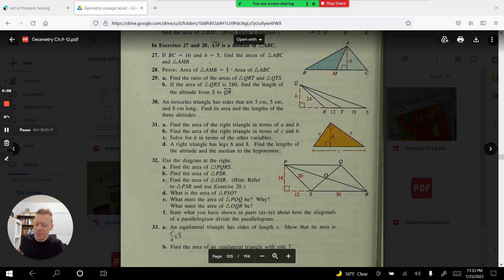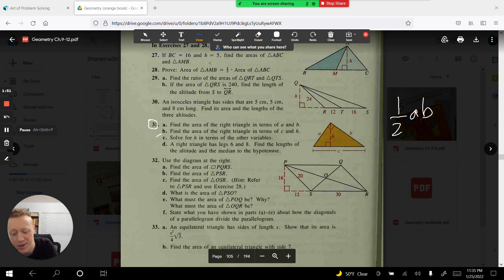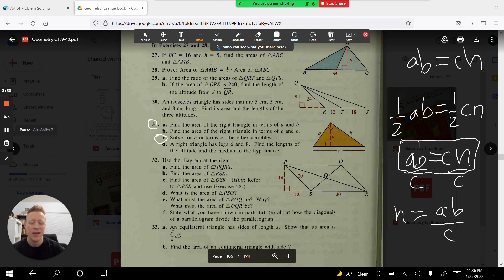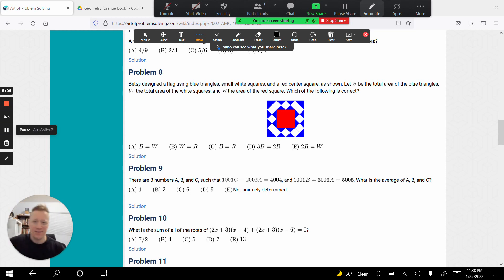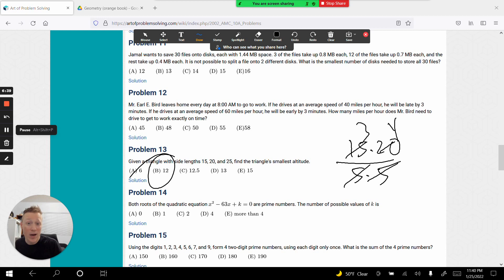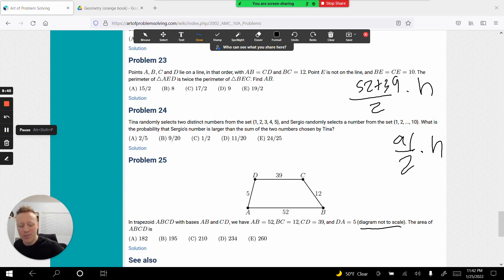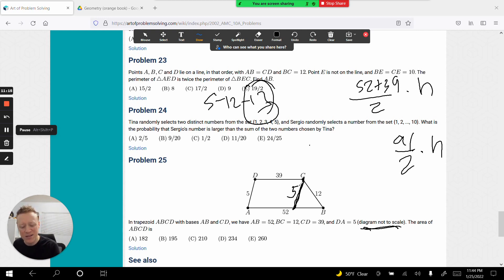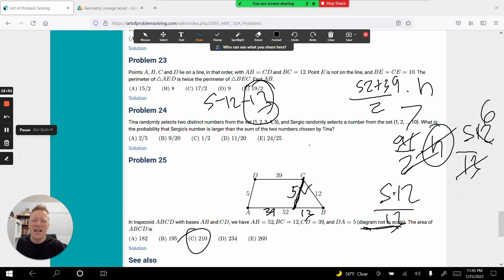Building Mathematical Intuition Part 2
Note: "Tomorrow" means Today actually Wednesday, January 26th at 3 PM Pacific Time for that AMC 8 Live Solve.
In this video I show how a concept developed from an old Geometry textbook can play a role in Competition Problem Solving enabling mainly a speedier but accurate conclusion to the problem.
I give 2 demonstrations of it's application, found both in the same test: 2002 AMC 10 A. Even though older these problem mechanics still get used sometimes in the modern era.

Lots of links to resources on the server as well